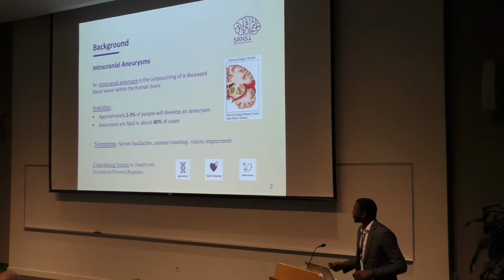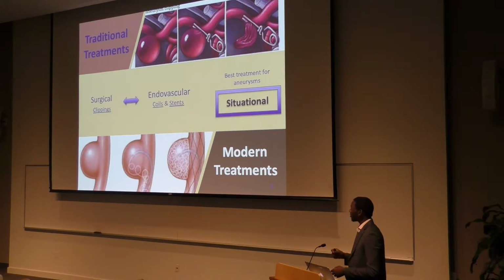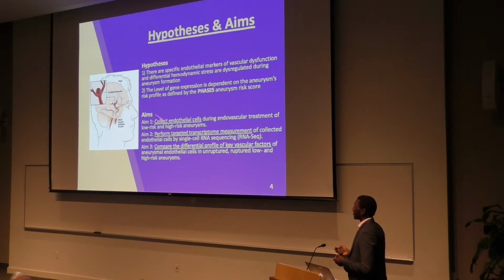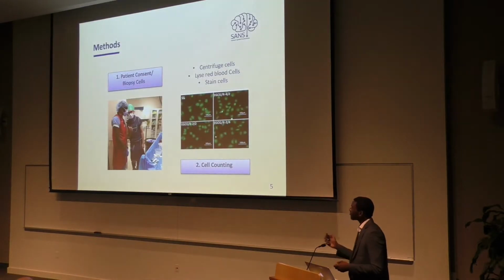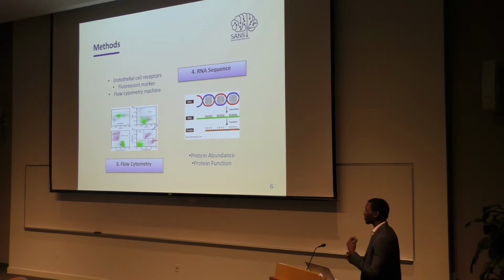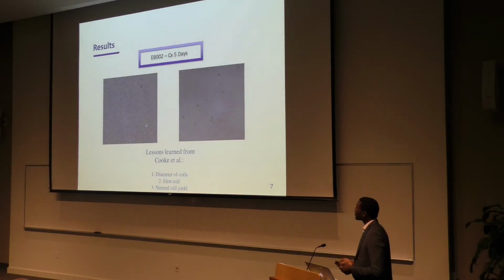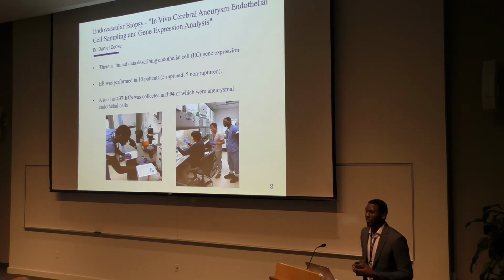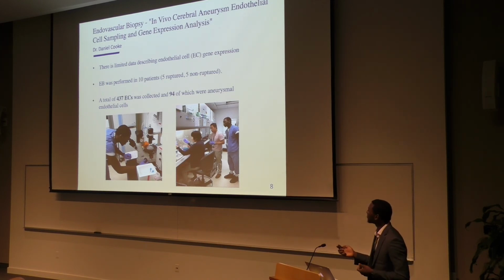Mohamed Magassa (Stroke & Applied Neuroscience Center Lab)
“Endovascular biopsy for patient-specific genetic analysis of intracranial aneurysm rupture risk”